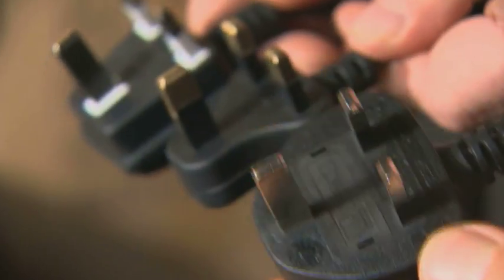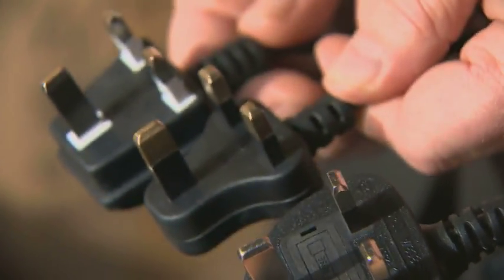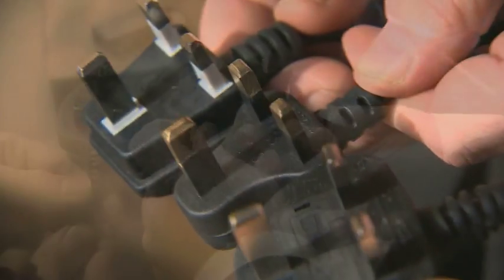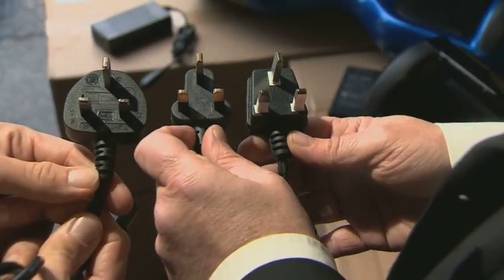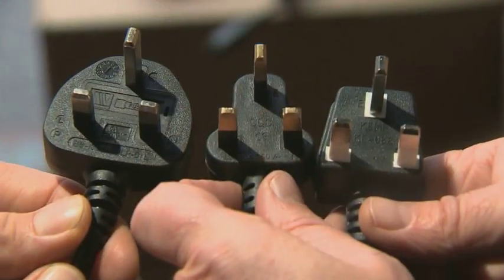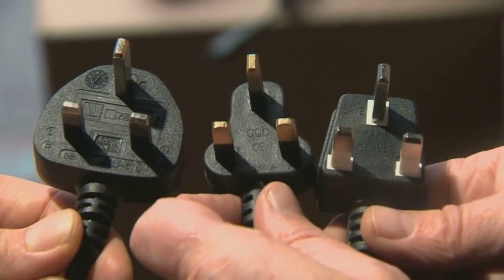How to prevent a house fire this Christmas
Trading standards have said 4 out of 5 'hoverboards' imported from outside the EU have failed basic safety tests - if left on charge they could explode.

If you've bought any electrical gifts this year make sure to have a quick look at the plugs before wrapping them up for your loved ones!